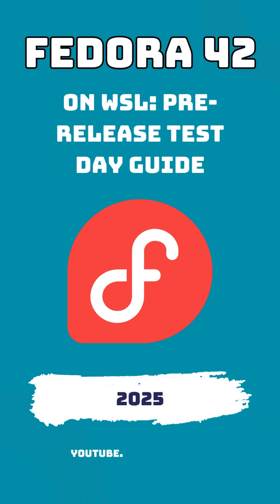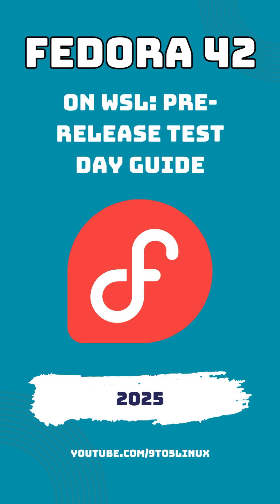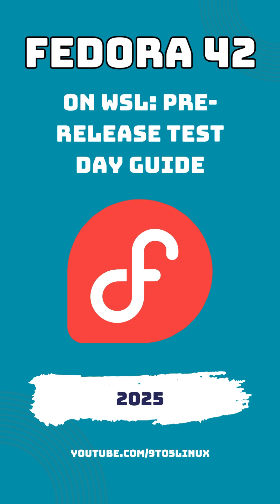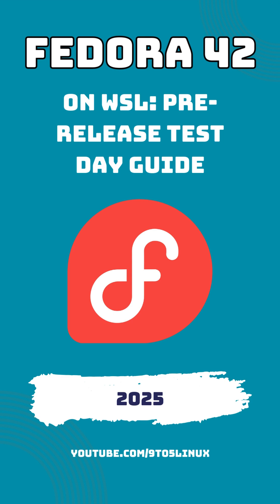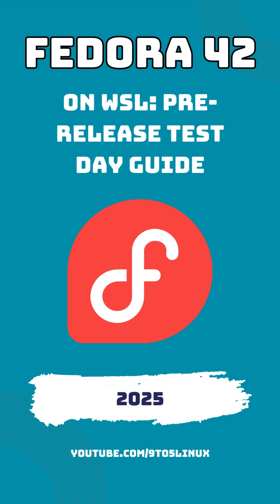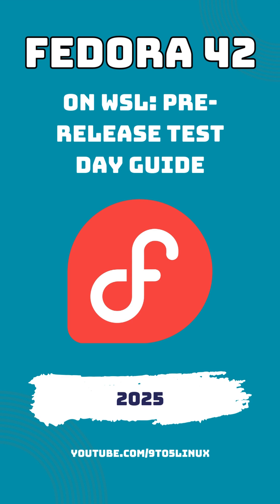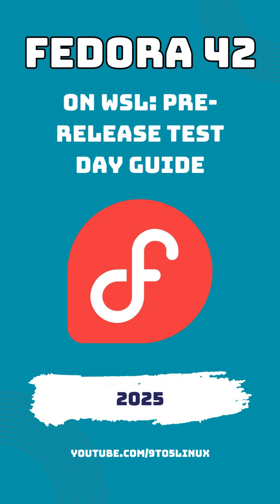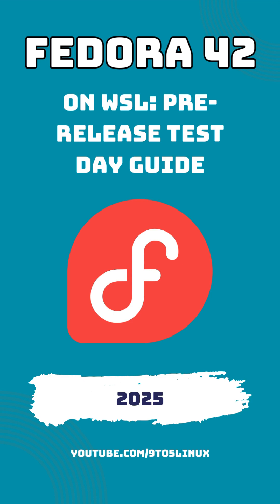Test Fedora 42 on WSL NOW! 🐧💻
Ready to test Fedora 42 on Windows Subsystem for Linux (WSL) before release? Join the Fedora Test Day on Feb 17! Learn how to install the pre-release build (x86_64/ARM64) on your Windows machine, including Snapdragon X devices. Provide feedback to shape the final launch! Steps:

    Download the tarball from Fedora’s test day page.

    Run wsl --install --from-file [filename] in PowerShell.

    Share your experience with Fedora devs via Matrix.
Help make Fedora 42’s WSL debut flawless! Perfect for devs, Linux enthusiasts, and Windows power users.